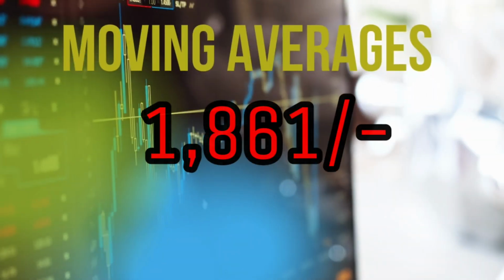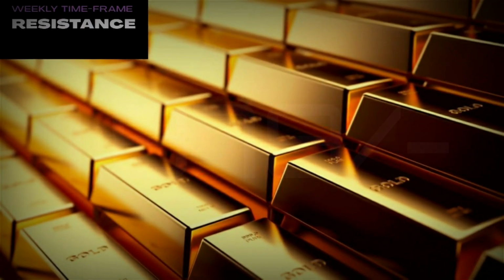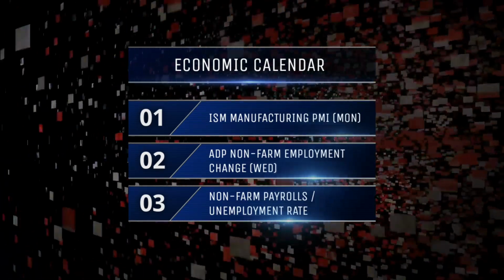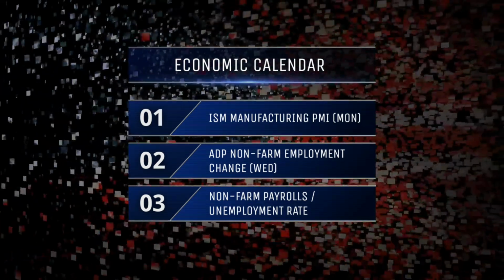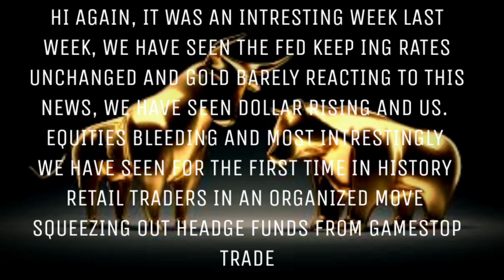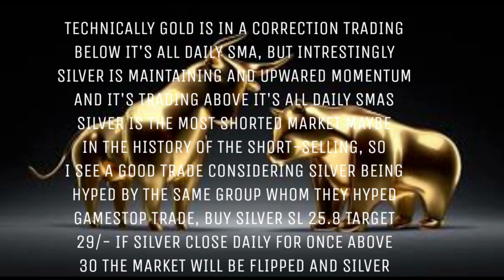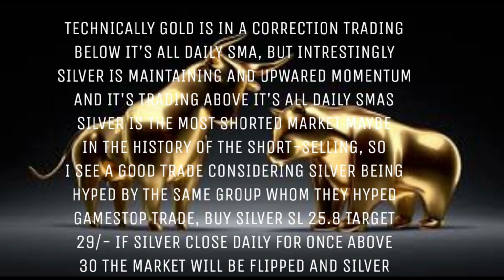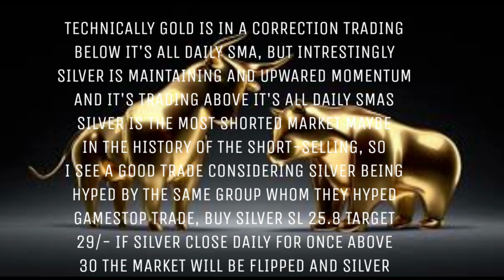SILVER COULD RALLY TO 39 NEXT WEEK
With the presence of a new trend in the financial markets, where social media platforms are used to organise efforts of retail investors; markets are experiencing a phenomenon, where prices of some assets could explode, silver most likely the next on line for such a huge move.